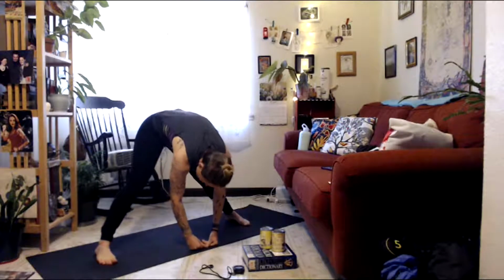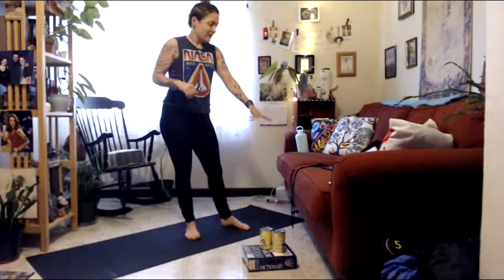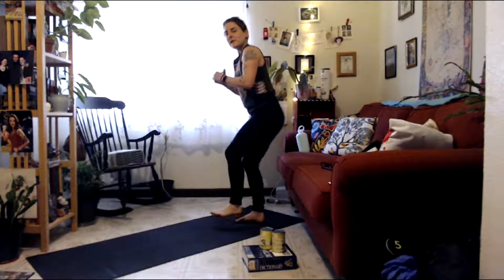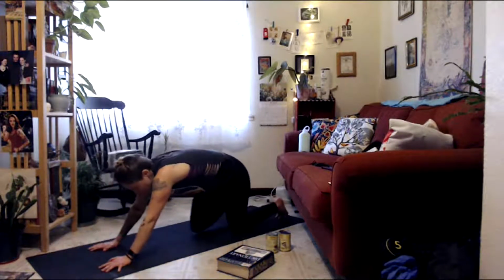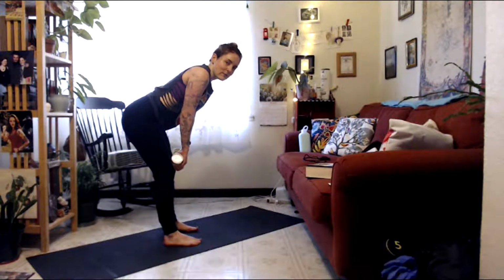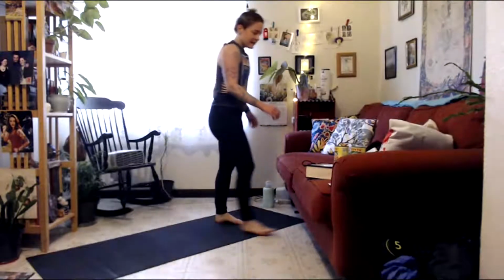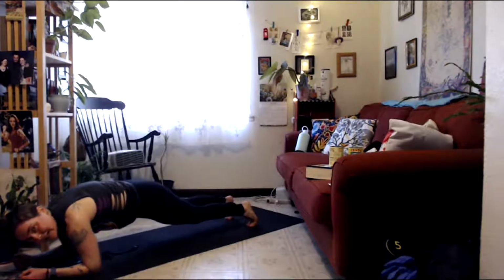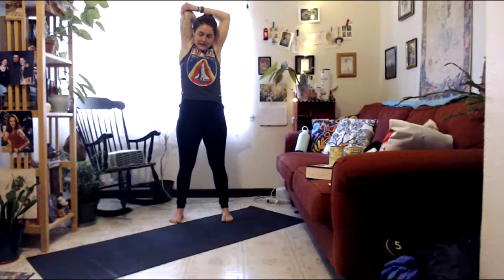Full Body Strength Endurance Workout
Low impact, minimal equipment, and minimal space! All you need is a heavy book and a pair of soup cans or similar-weighted light handweights.

Today's workout format is strength supersets, targeting full body (more focus on our push muscles this week), including core.